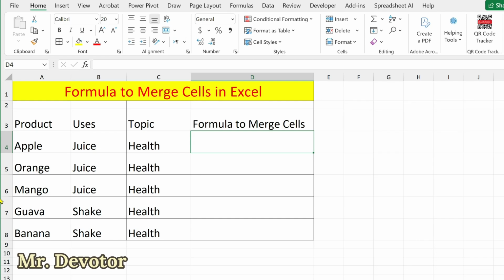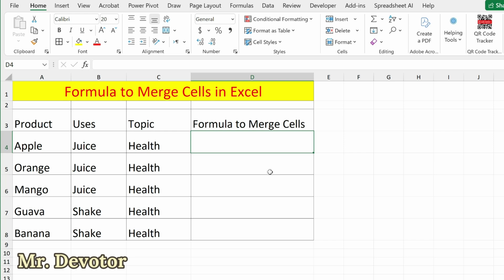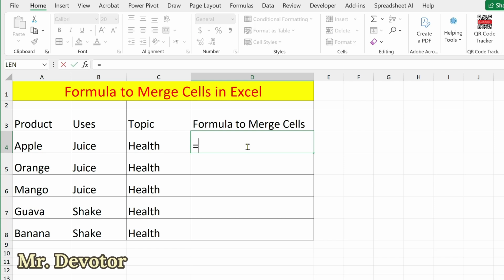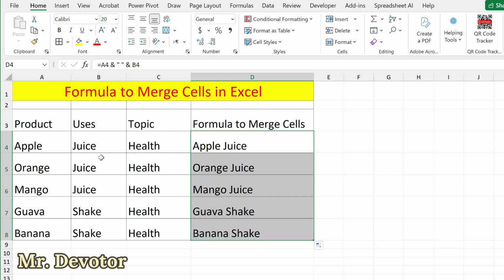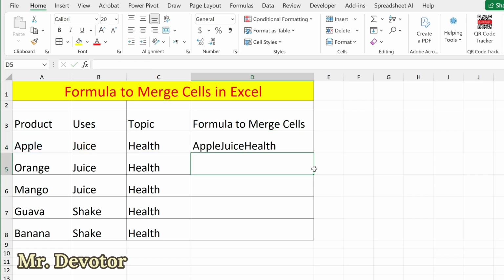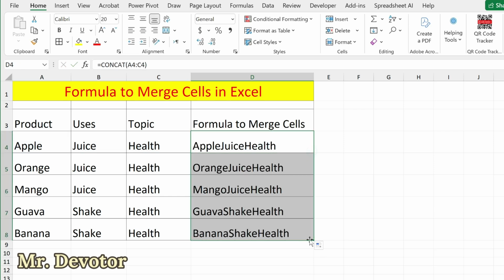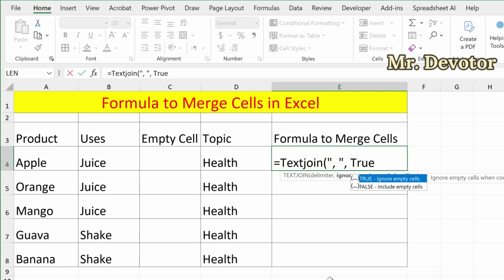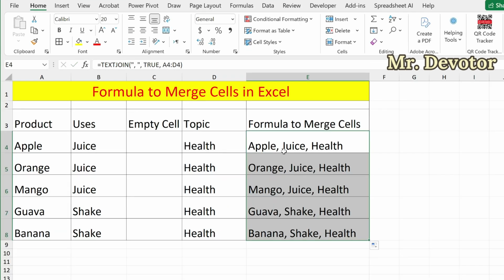Formula to Merge Cells in Excel | Different Formulas to Merge Cells Easy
Stop wasting time typing data twice! In this quick tutorial, I’ll show you the fastest Formula to Merge Cells in Excel. To combine text from different cells using the Ampersand (&) symbol. It's easier and faster than using the old CONCATENATE function.

How to write the basic merge formula: =A2 & B2
How to add a space between combined words: =A2 & " " & B2

3. Join the journey – new videos coming soon!